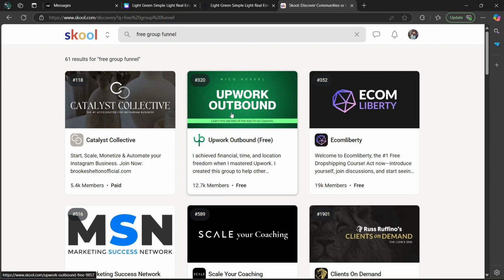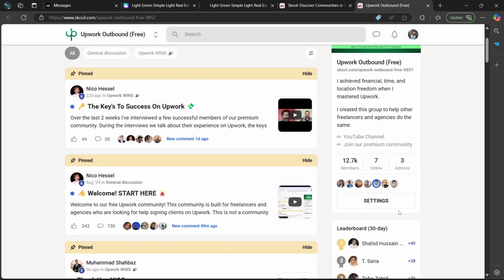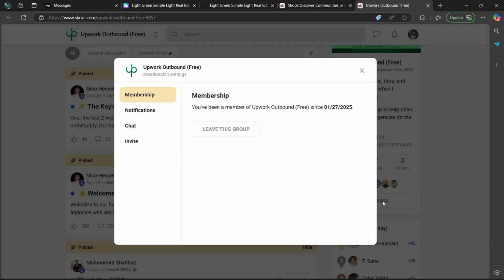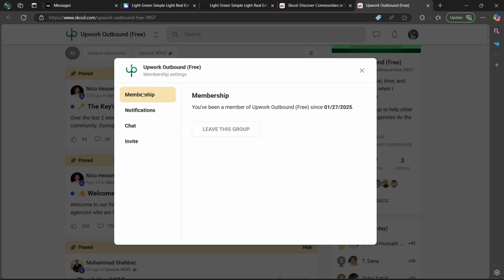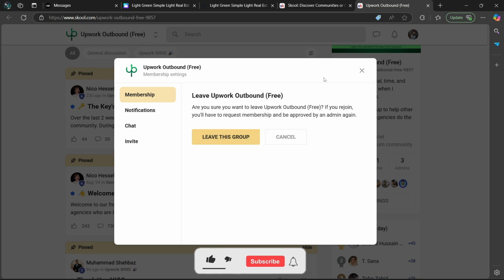How to Leave Community on Skool (in 1-Minute)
How to leave community on Skool is what you'll learn in this step-by-step guide.

If you're part of a Skool community and no longer want to be a member, this tutorial will show you the exact steps to leave community on Skool quickly and easily. Whether it's a free or paid community on Skool, understanding how to manage your memberships is essential.

Skool is a growing platform for community building, making it easy for users to join and participate in groups. However, if you've joined a group by mistake or no longer find value in it, knowing how to leave a paid community on Skool is important. Many users look for ways to manage their memberships, especially as Skool competes with other platforms like Circle community platform for engagement and organization.

In this video, we’ll walk you through the process of managing your account, adjusting settings, and ensuring you’re not stuck in unwanted groups. Whether you’re exploring how to start a Skool community or simply looking for a Skool review, this tutorial will provide useful insights into the platform's features. Skool, popularized by Alex Hormozi Skool strategies, is becoming a go-to for online communities, but it’s also crucial to know how to navigate and control your memberships effectively.

By the end of this video, you'll have a clear understanding of how to leave community on Skool, making it easier to manage your online groups.